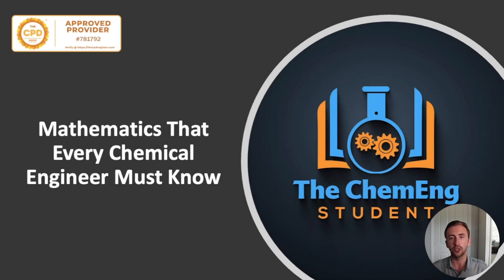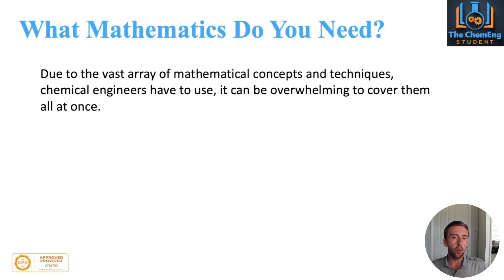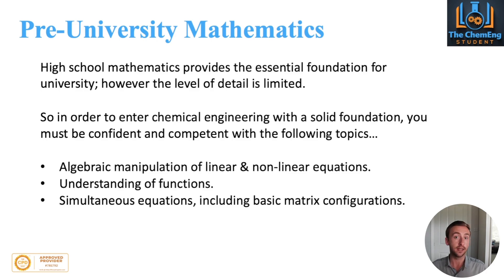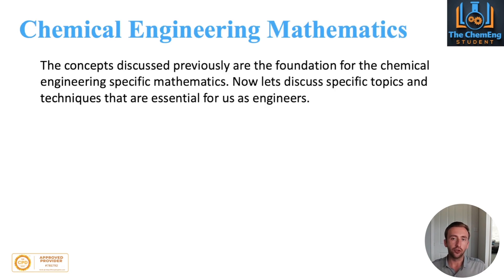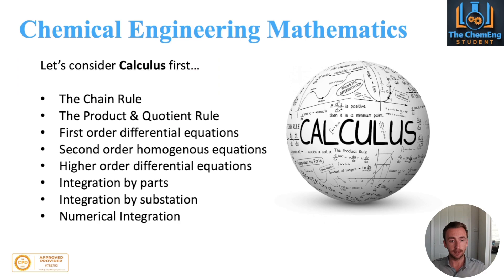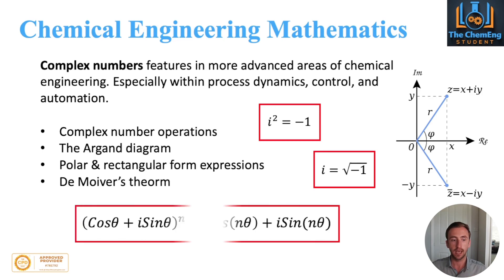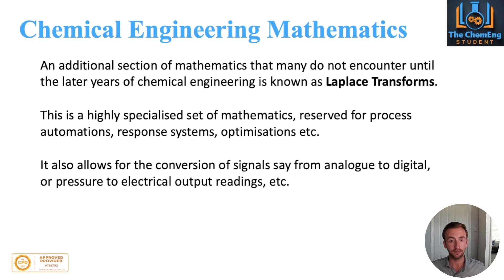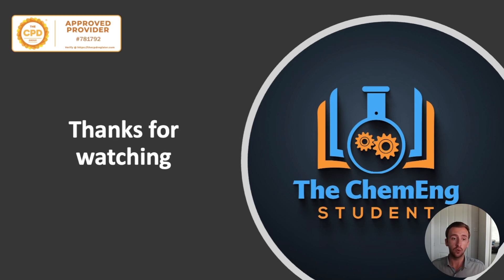Maths Every Engineer Must Know To Be Successful & Why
🧮 Mathematics is an integral part of chemical engineering, and is often the cause of many students failing or struggling with chemical engineering.🎉

🧑‍🏫 Based on my years of teaching chemical engineering as a lecturer in the UK, here is a complete breakdown of the essential mathematical topics, principles, and applications you MUST learn in order to make your chemical engineering journey much easier! 💯

📚 If you are considering studying chemical engineering, then get an insight into the topics that are most suitable at high school level.💯

✅ Additionally, if you are just starting chemical engineering, or are almost done, get a deeper insight into the more specific topics and concepts.